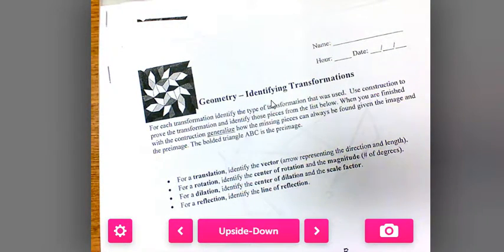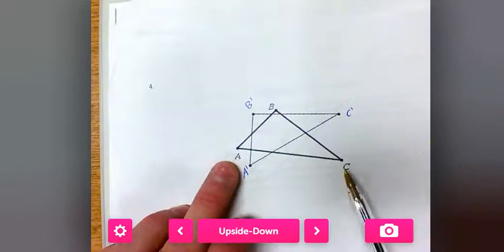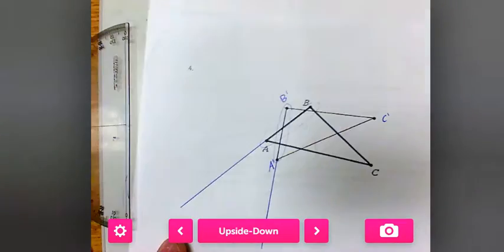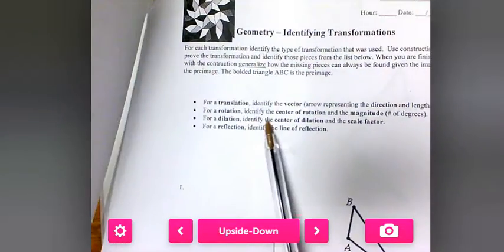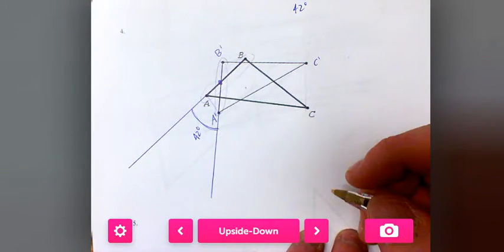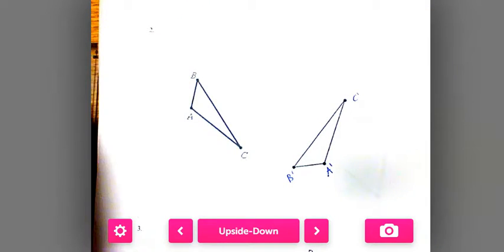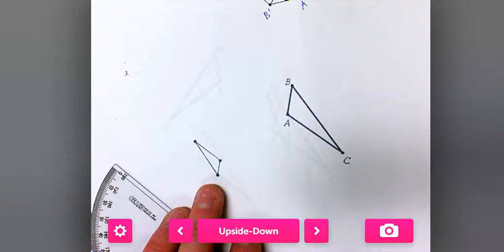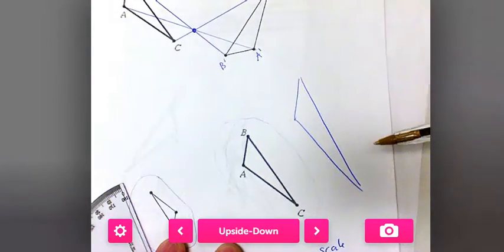Geometry 12 6